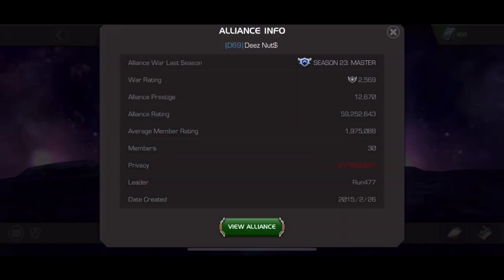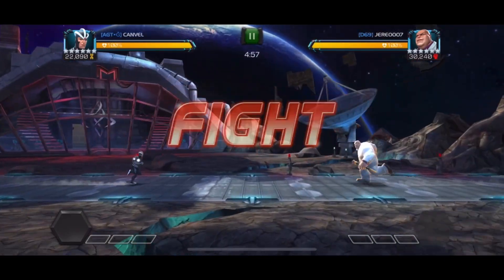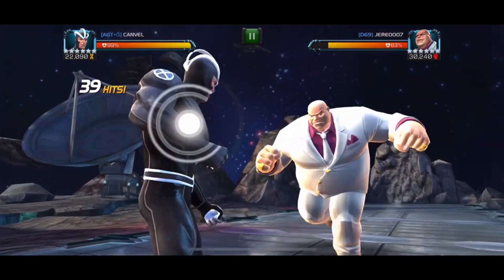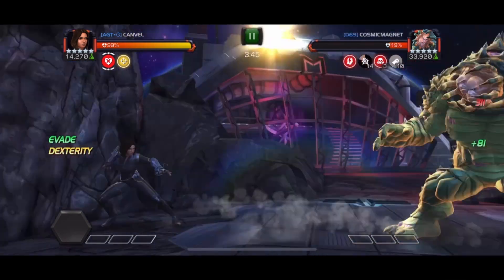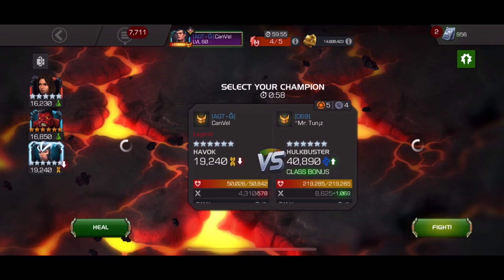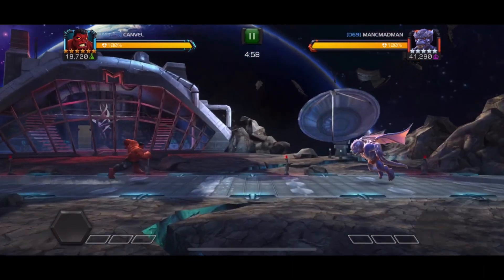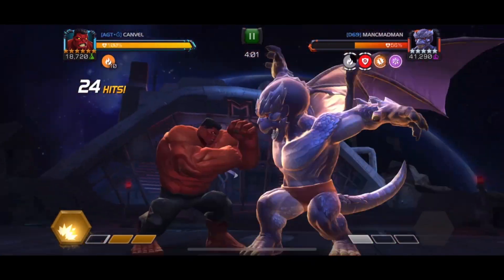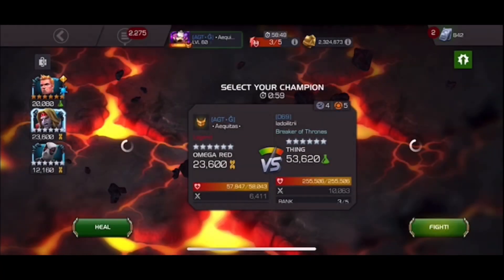AW: AGT•Ǧ vs. D69 | S24W4 | 6 Kills + Extras | BACK TO OUR BRACKET - Marvel Contest of Champions